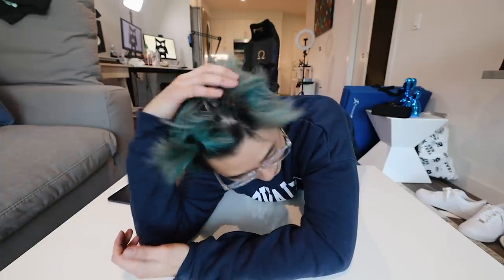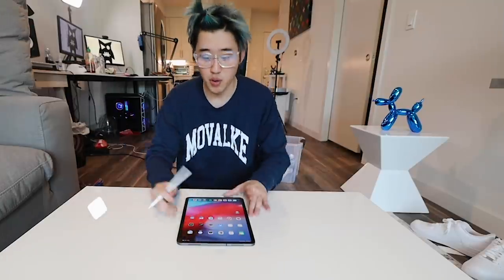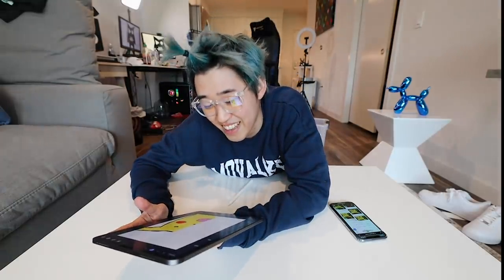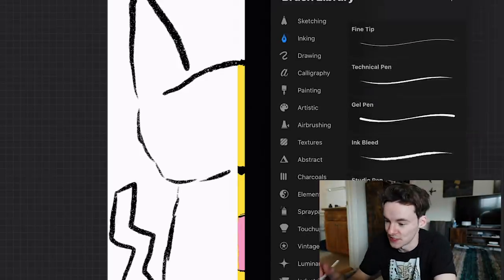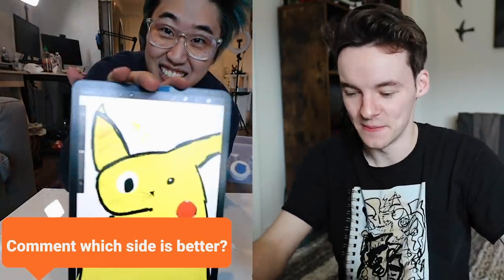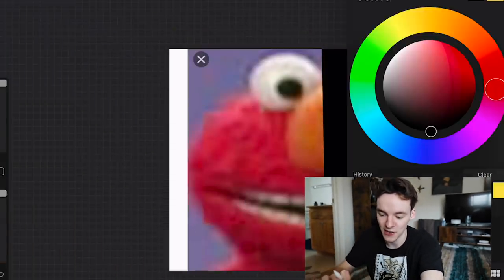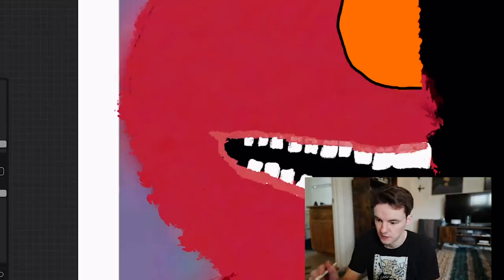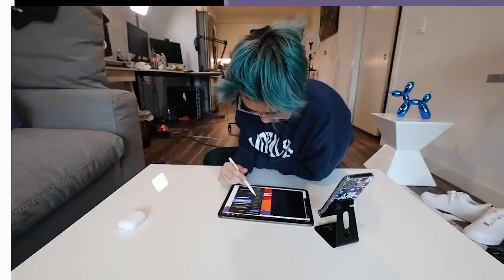Can we DRAW a MASTERPIECE? *PART 2*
Today @Ryan Prunty and @Stove's Kitchen see if they can draw a masterpiece as a team. This time, there will be two rounds. Stove will pick the first picture and then draw one half of the drawing. Then Stove will cover a majority of his drawing and send it to Ryan for him to try to figure out what I drew and finish the masterpiece. The second round, Ryan picks the picture and Stove has to finish the masterpiece. First round Stove Picks Pikachu and second round Ryan picks Elmo. Keep watching to find out if we can draw a masterpiece!

This footage is property of Dream Team Studios LLC and is not allowed to be repurposed without written consent from Dream Team Studios LLC.